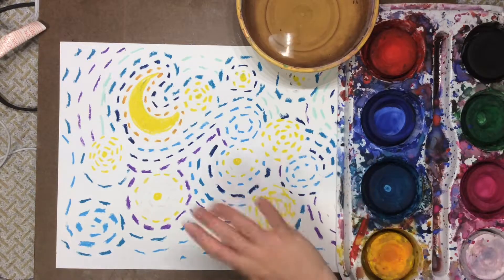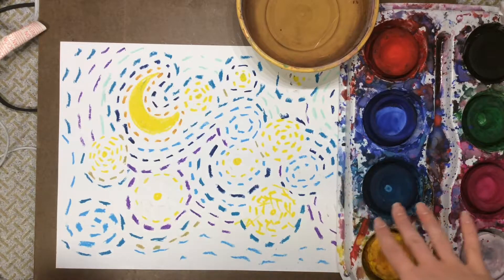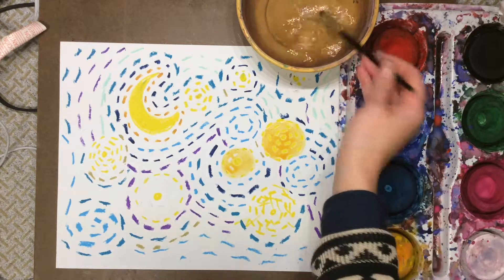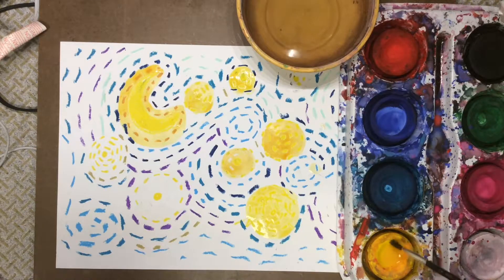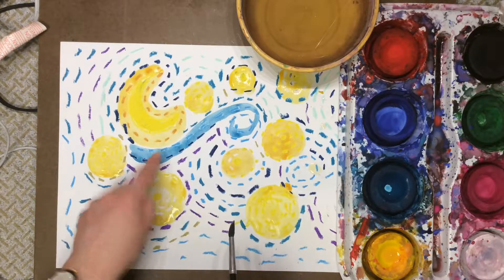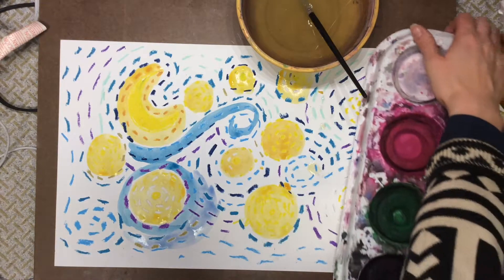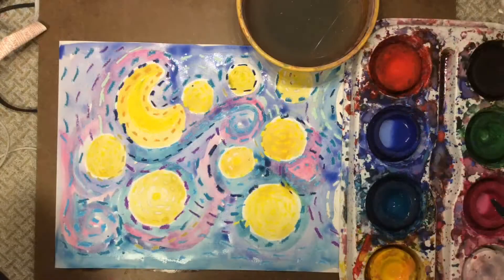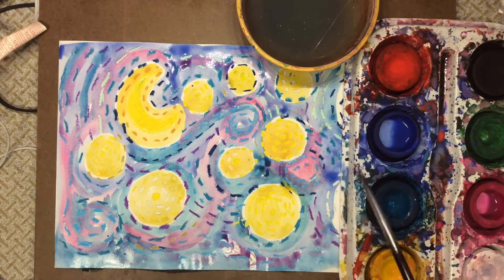Starry Night watercolor